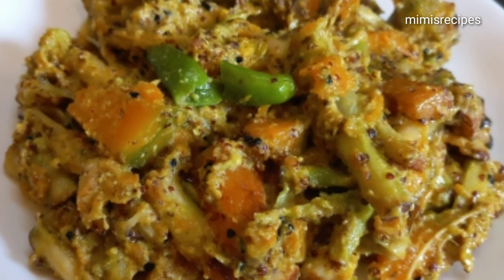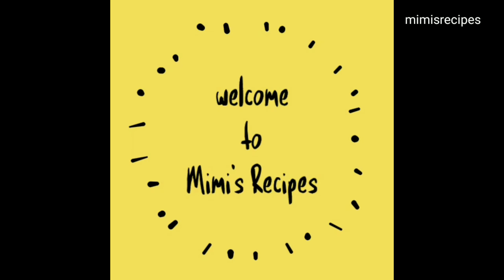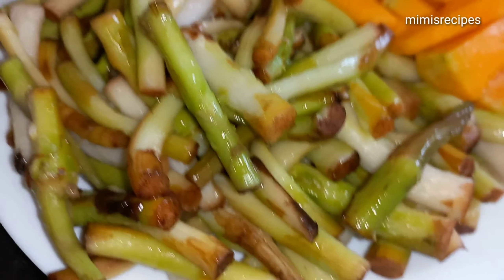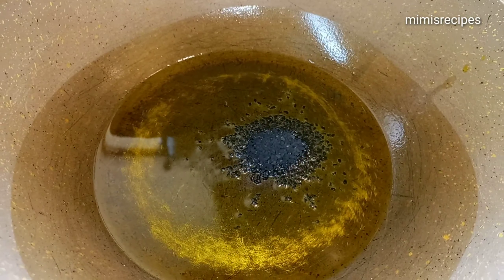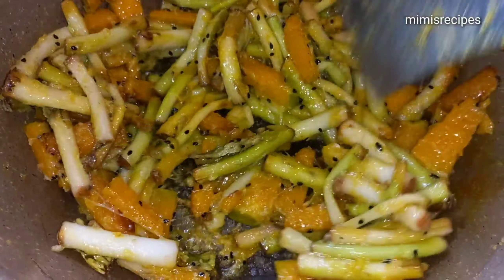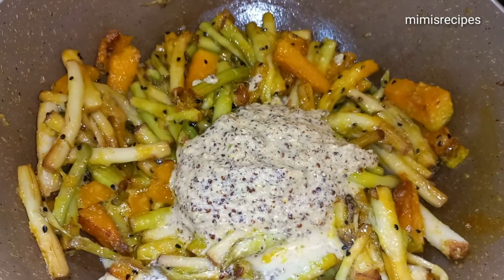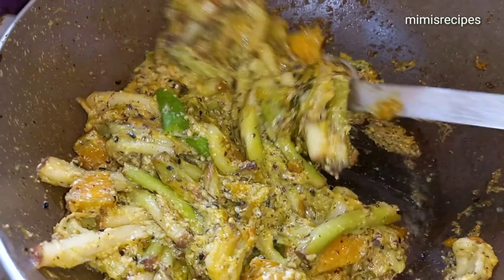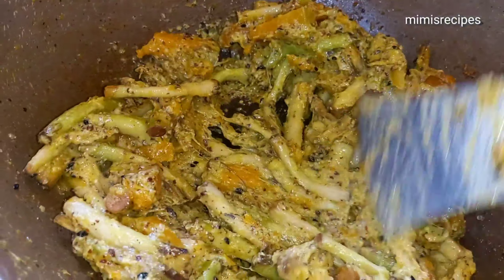সর্ষে পোস্ত দিয়ে কচুর লতি একবার খেলে এর স্বাদ ভোলার নয়|| নিরামিষ রান্না|||Bengali veg recipe